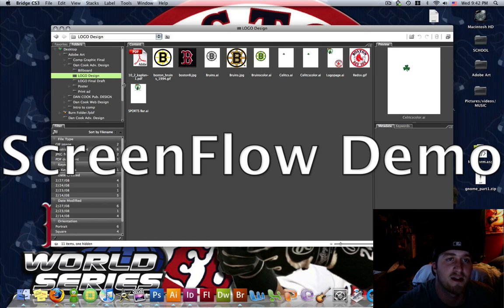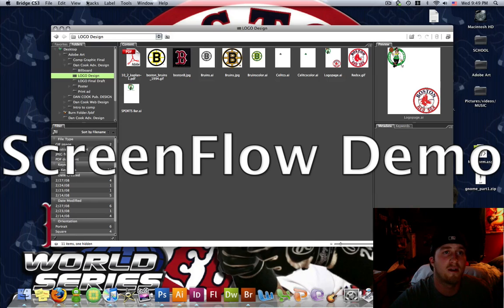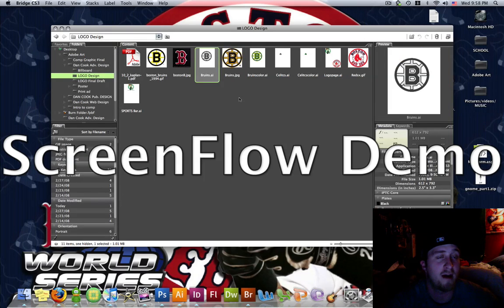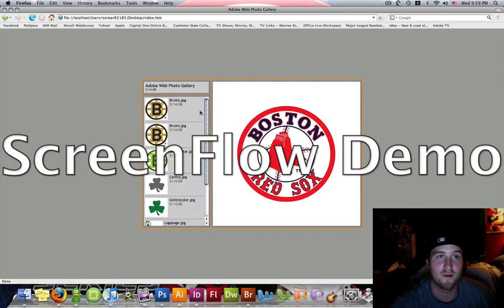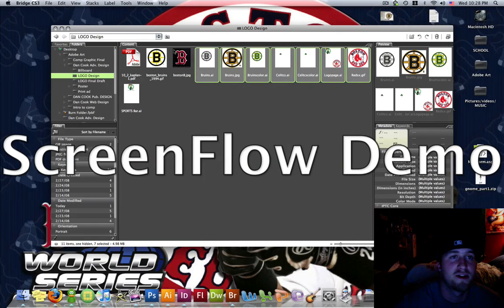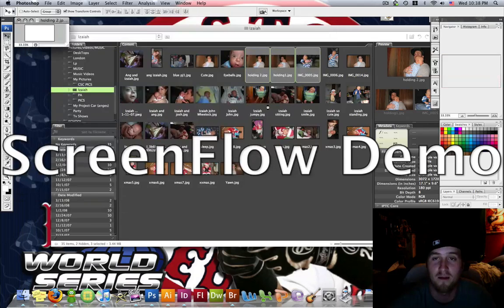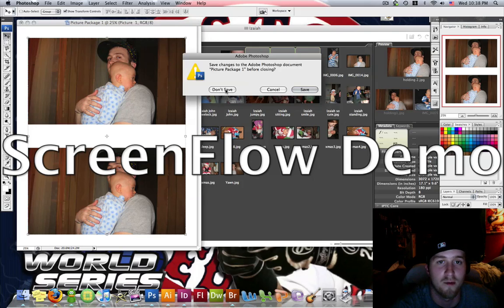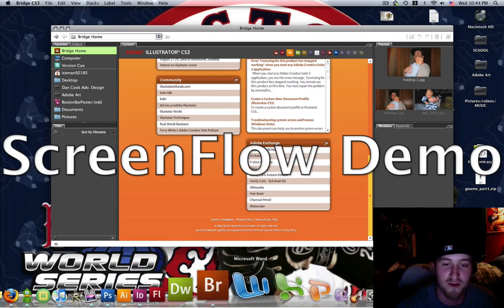Dan Cook Hands On Project For Future Of Comm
I used the program ScreenFlow to create a tutorial about some of the basic things you can do with adobe Bridge.

A few things to keep in mind before watching my video is that ScreenFlow is a fairly new program and they make it almost impossible to have transitions between clips unless you buy the full version for $99 and because i only used the demo It will seems Skippy between cuts and there will be a Watermark over the front but you can still see everything.